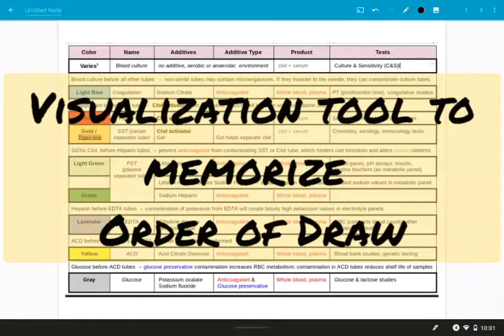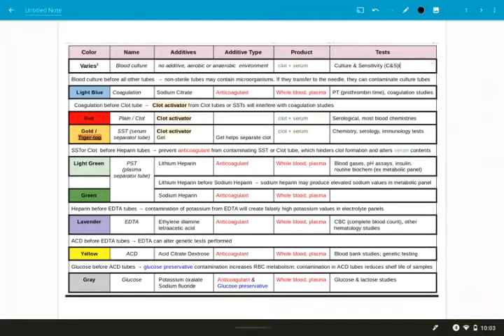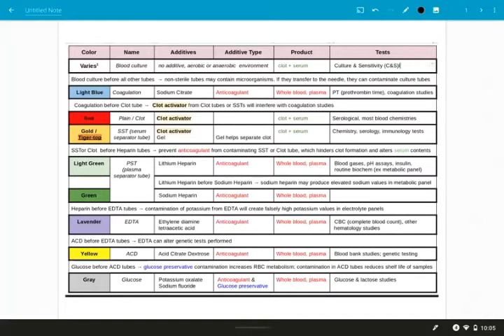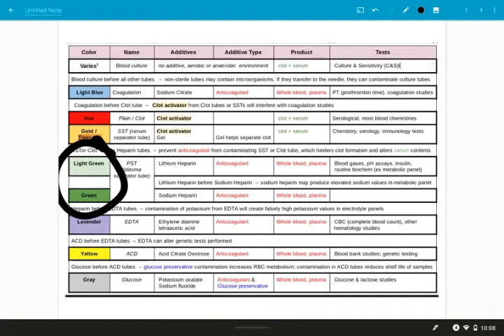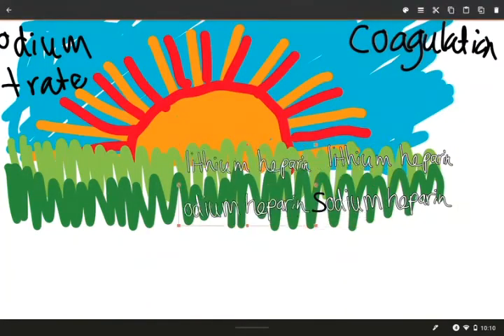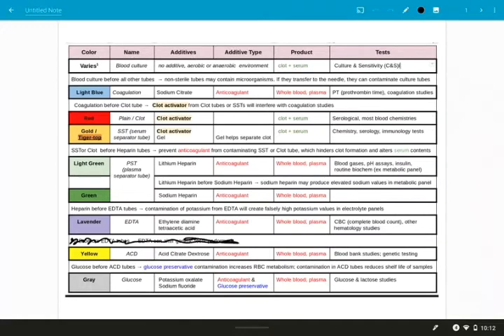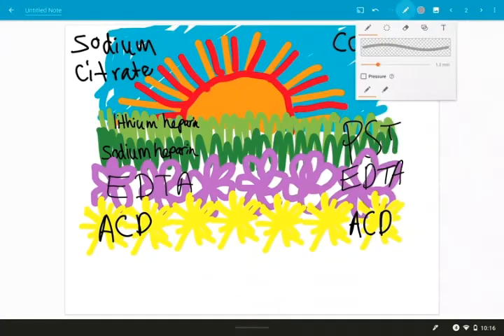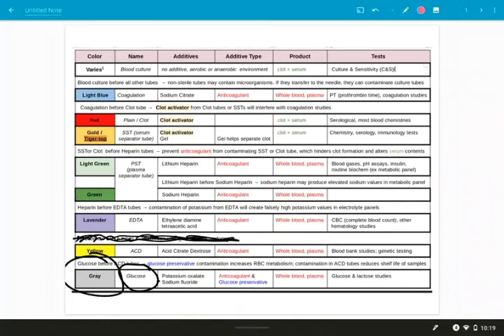Order of Draw: A Portrait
I found this great way to memorize order of draws for venipunctures on pinterest in early 2020 when I was a student. If you're a visual learner, you'll probably like it too!